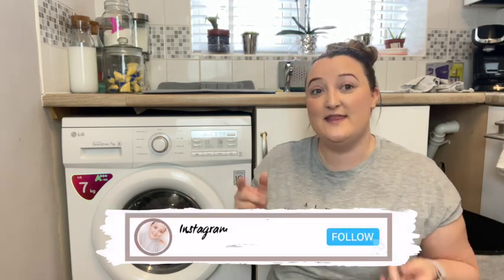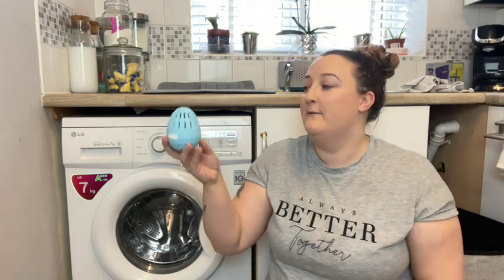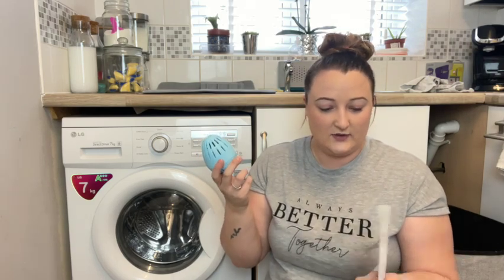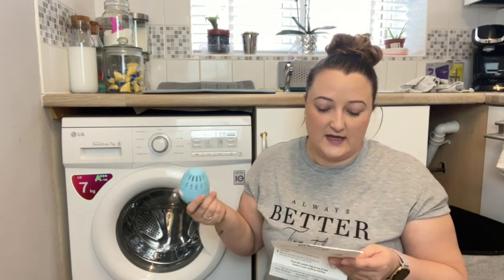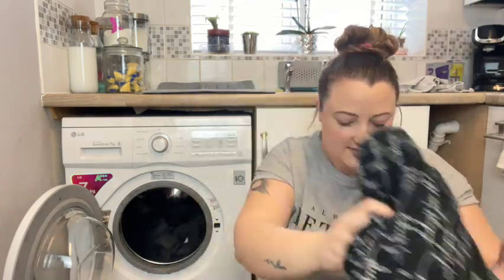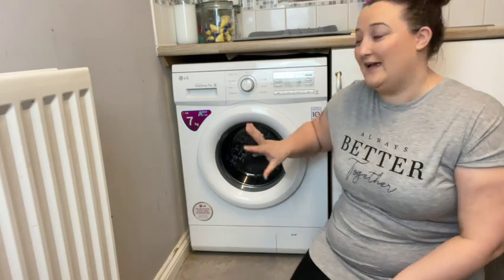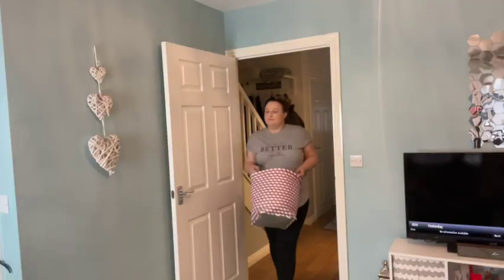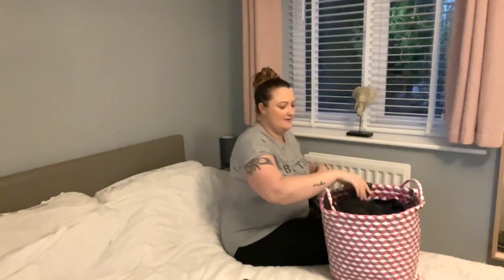ECO EGG REVIEW || HOW TO USE THE ECO EGG || STEPHANIE CLAIRE || UK 2022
Welcome back my lovelies!

Here I have for you a review video, where we will be checking out the ECO EGG and how well this works and is it really worth the price! Stay with me until the end and see the results of this mysterious laundry tool!